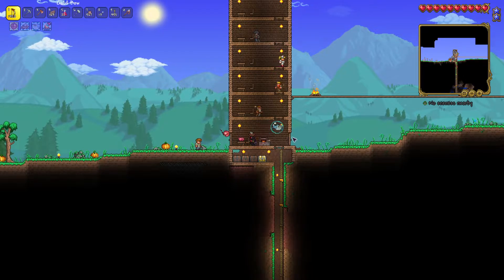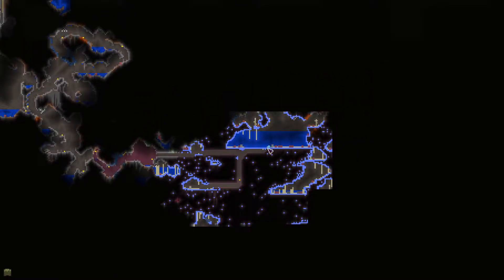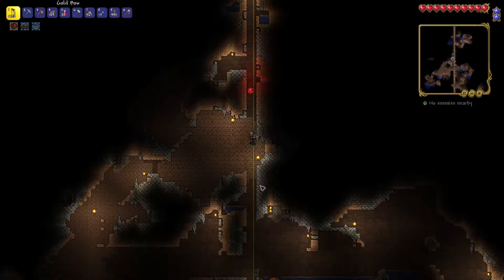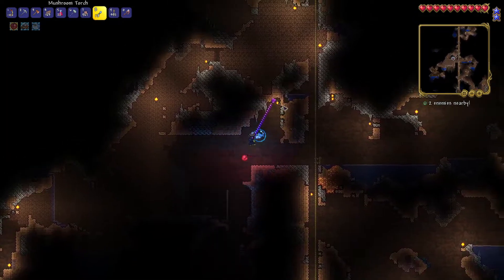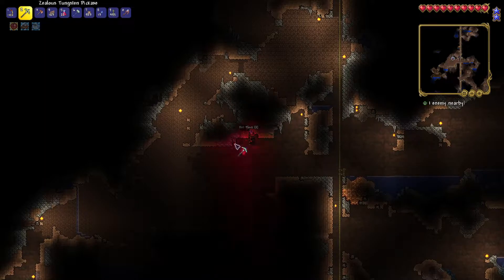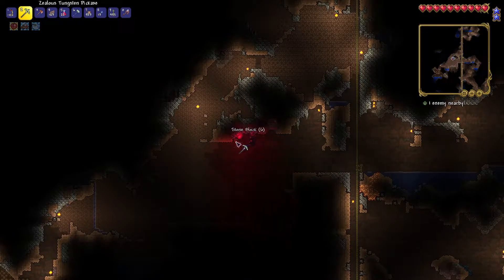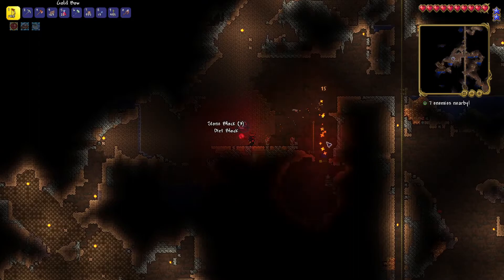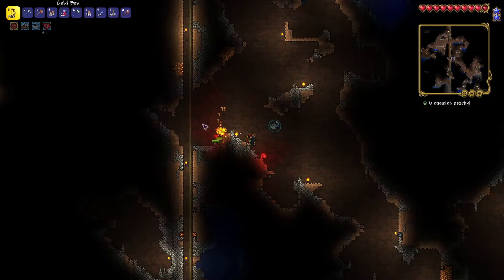Terraria, Episode 8 (1.4.4)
Welcome back to my Terraria let's play, episode 8.